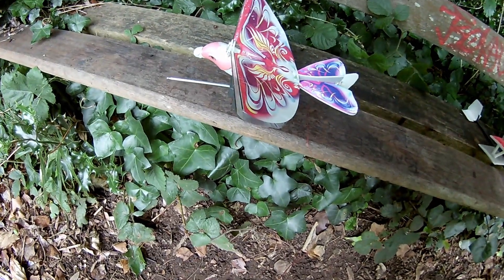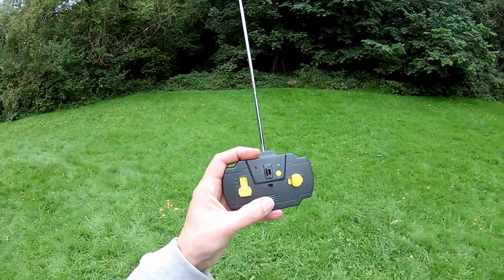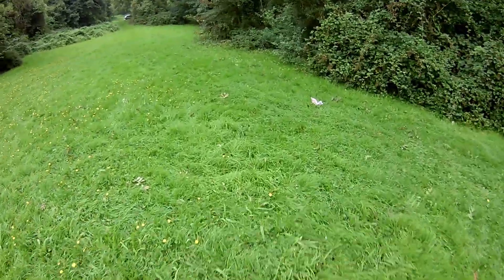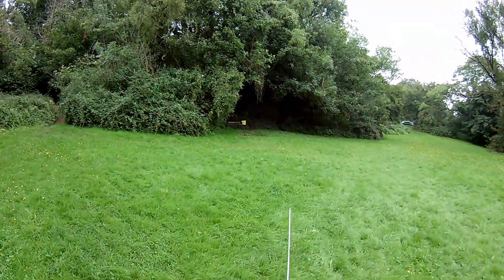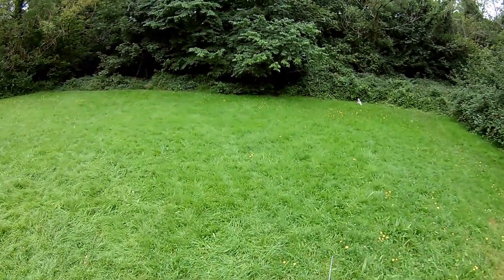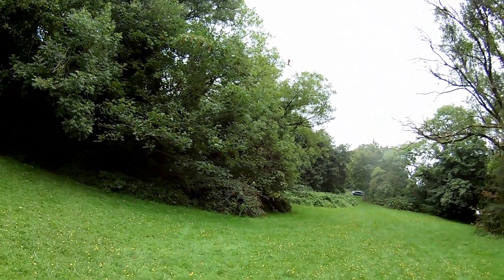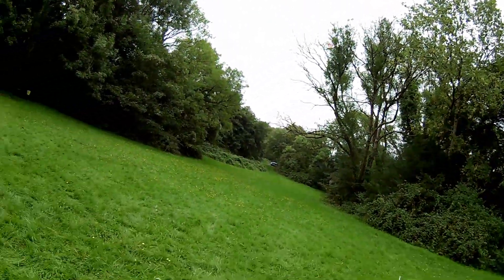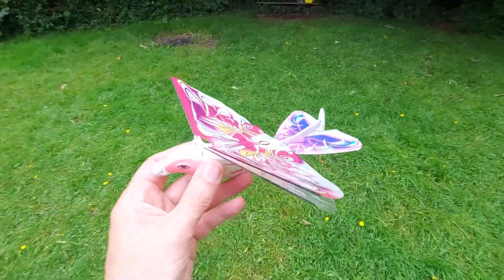RC Ornithopter FB-003 E-Bird Revisited Part 2 20230818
51°27'46.5"N 2°37'41.6"W
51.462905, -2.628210